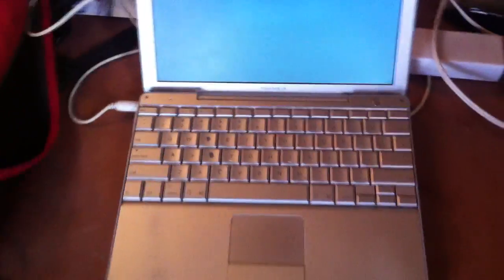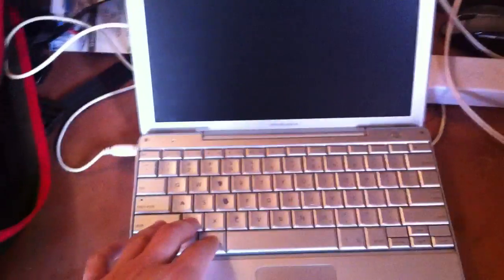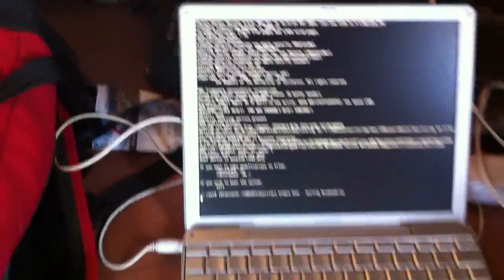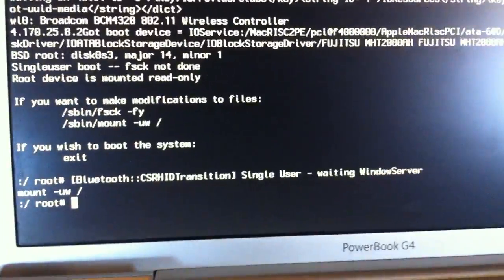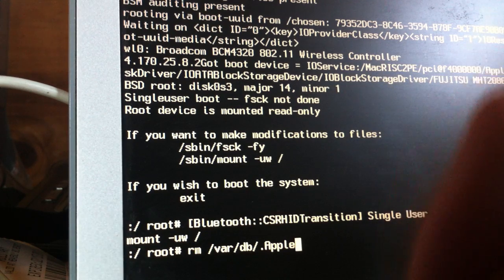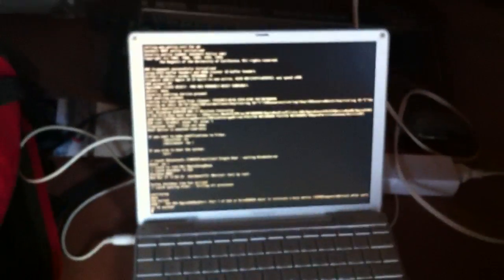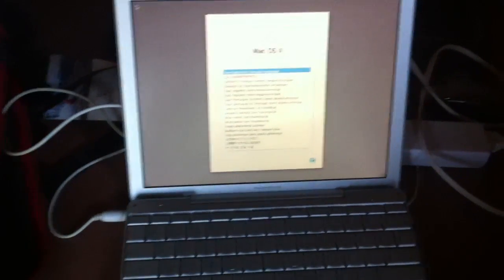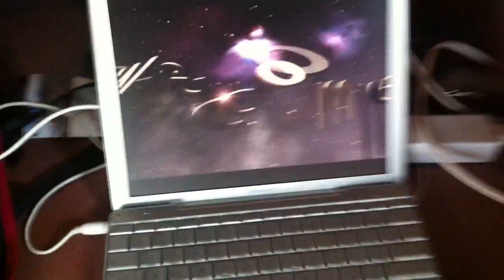how to remove password mac, powerbook G4, macbook, G5... (factory reset) without disk (EASY STEPS)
this is a small tutorial i made of how to factory reset mac to factory just by fallowing this easy steps

1. Reboot
2. Hold apple key + s key down after you hear the chime. (command + s on newer Macs)
3. When you get text prompt enter in these terminal commands to create a brand new admin account (hitting return after each line):

mount -uw /
rm /var/db/.AppleSetupDone

4. After rebooting you should have a brand new admin account. When you login as the new admin you can simply delete the old one and your good to go again!